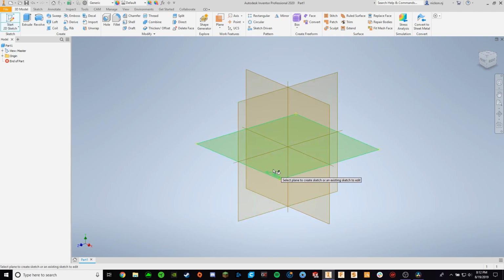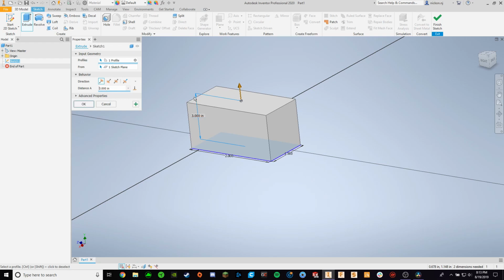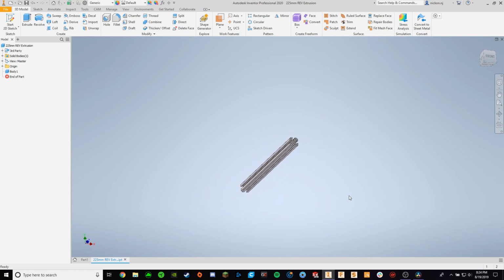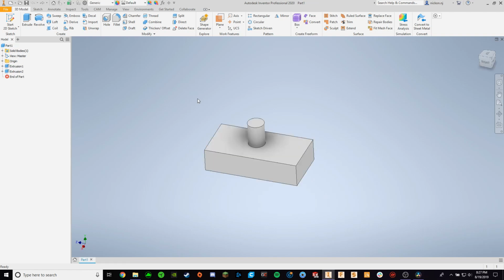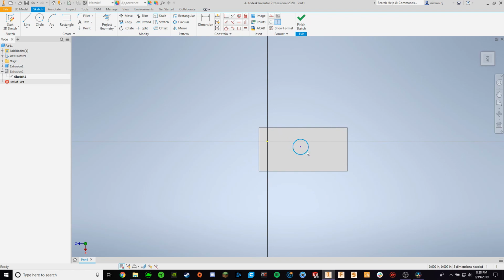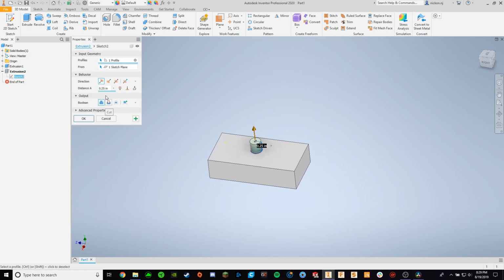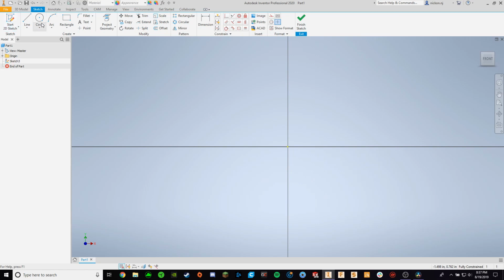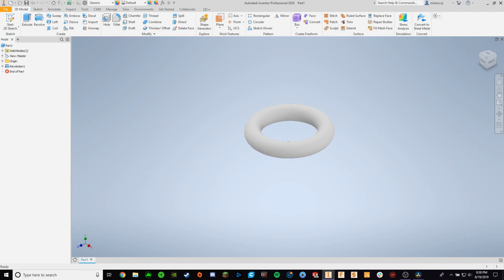So Long, and Thanks for All the Parts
Episode 5 of The FTC Student's Guide to Autodesk Inventor